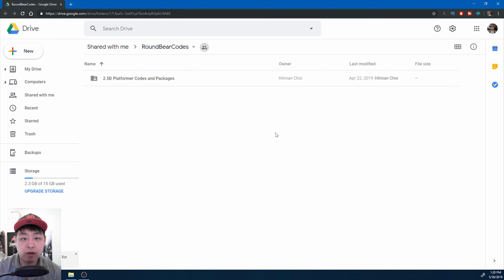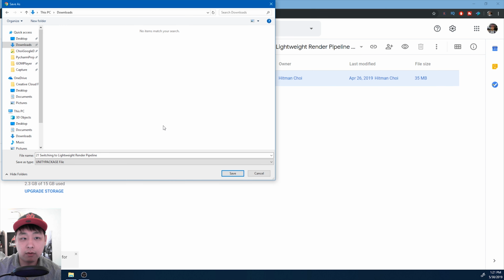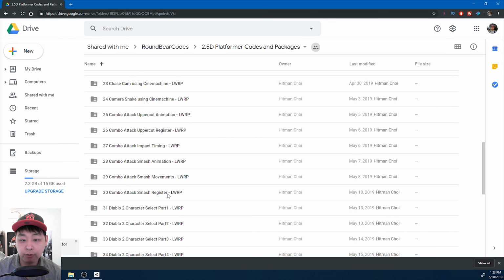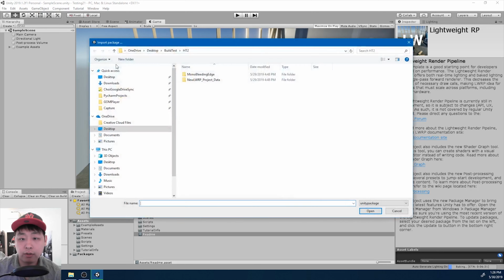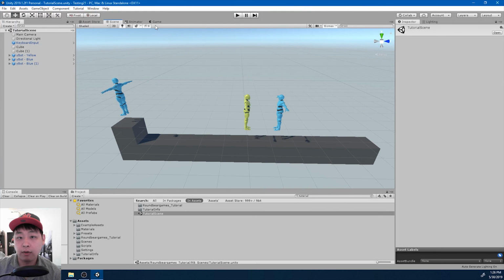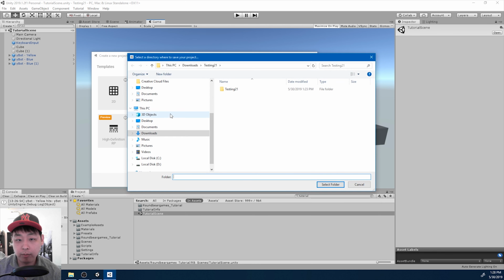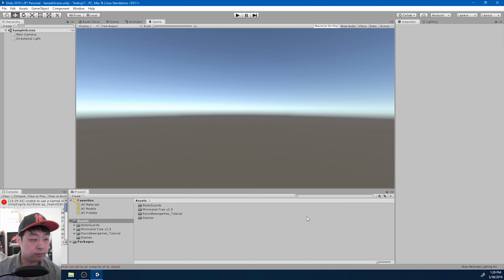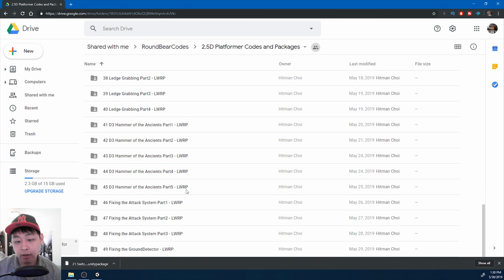How to Download My Project (Older Versions - #21 package)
How to Download My Project (Older Versions - #21)
Unity GameDev Course by Roundbeargames
- 2.5D SideScroller
- IndieGameDev

This video uses the #21 package as an example.

Pls make sure you install Cinemachine!

For scenes that have the LayerAdder, click on "Add Default RB Layers" and "Set Default Layer Collisions"